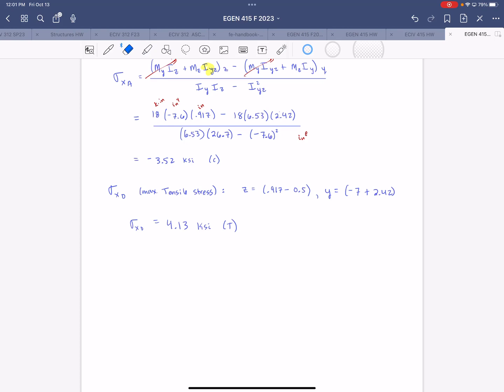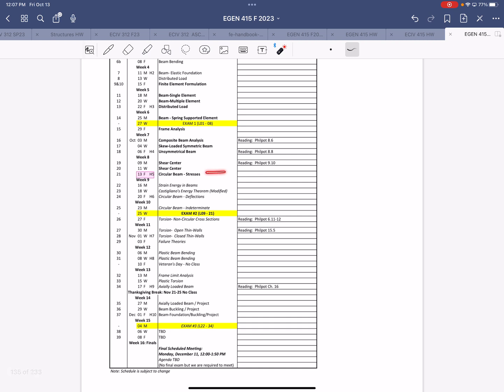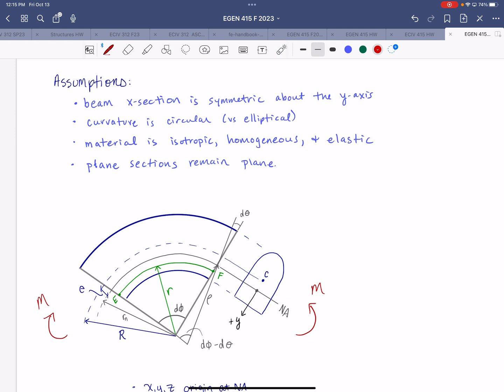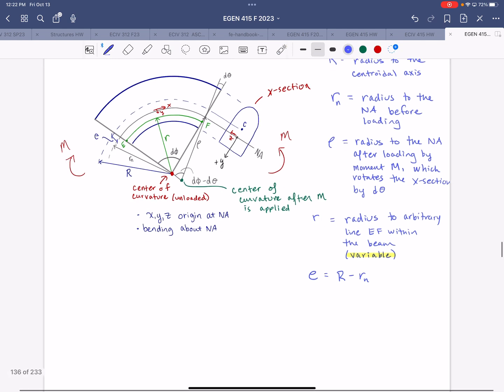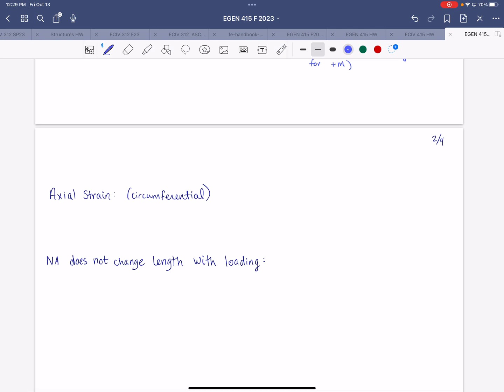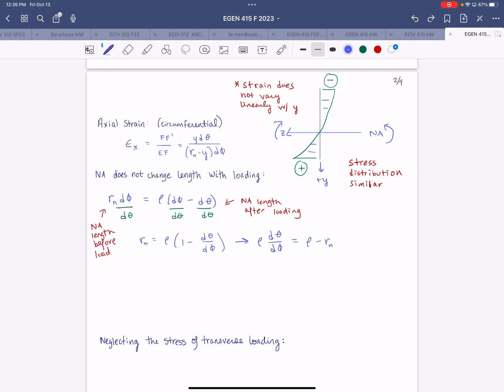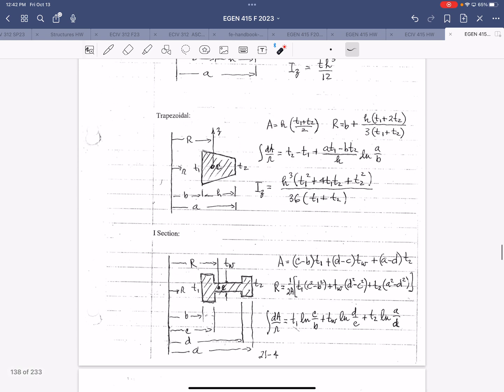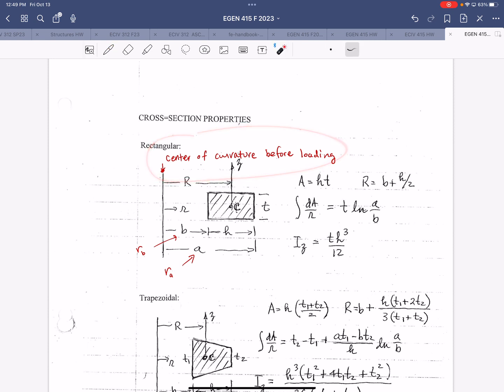10/12 - L21 circular beams